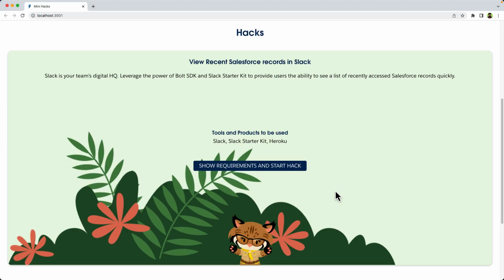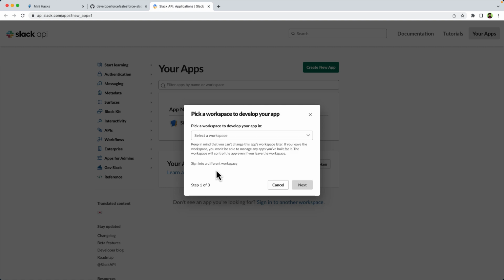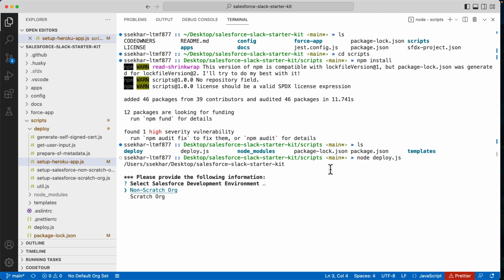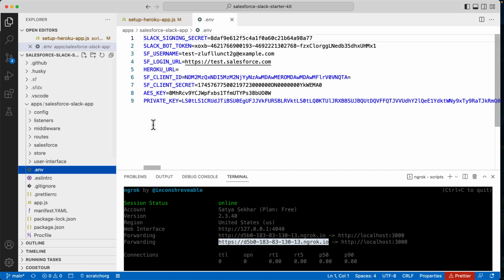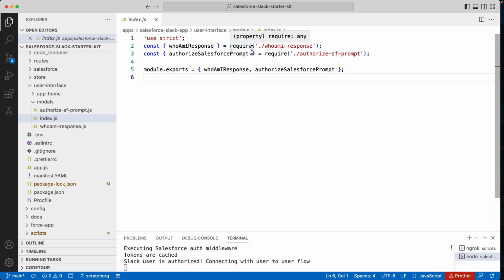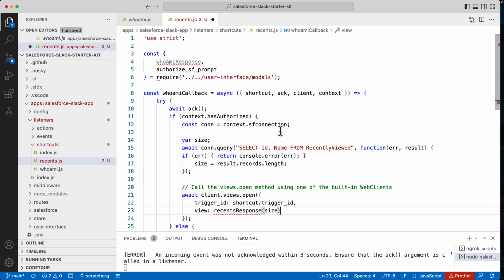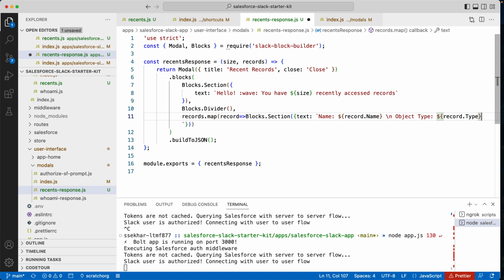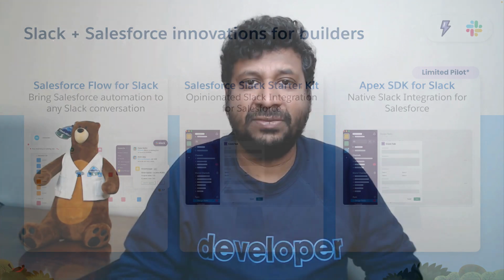Integrate Salesforce and Slack using Slack Starter Kit | Mini Hacks Solved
Watch this episode to learn how to integrate Salesforce and Slack with Local Development. You’ll learn to use Slack Bolt Framework for Javascript and Block Builder while you build the App using Salesforce Slack Starter Kit.

Features and Tools needed:
Slack, Slack Starter Kit, ngrok

Timestamps:
00:03 Introduction
01:14 Slack + Salesforce Innovations
02:05 Bolt SDK and Slack Starter Kit
03:12 Requirements Walkthrough
04:02 Setup Slack Starter Kit
04:55 Create Slack App at api.slack.com
06:20 Deploying App using a Scratch Org
10:53 Get Started with the Local Development
15:19 Basic Shortcut implementation
16:21 Salesforce Slack App structure
11:05 Build Global Shortcut to access Salesforce Records
18:56 Slack Block Builder
27:48 Block Reference
30:15 Conclusion
31:11 End